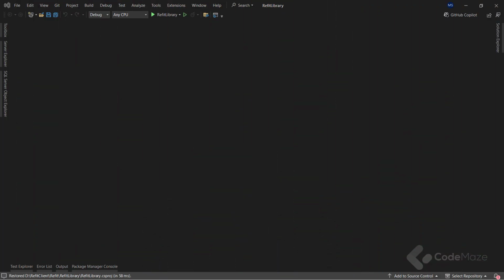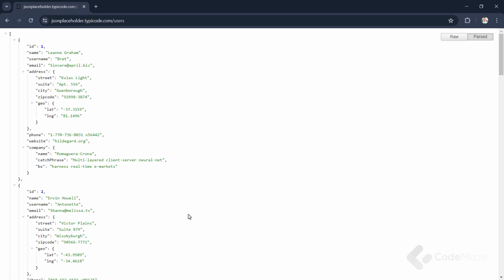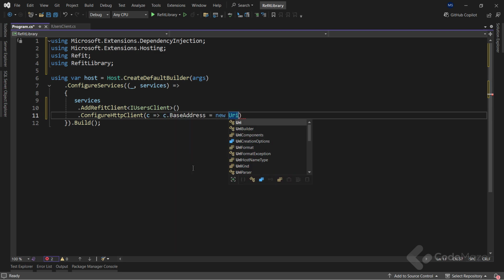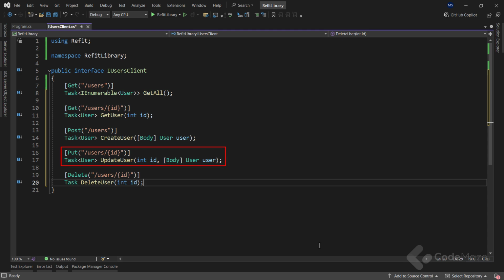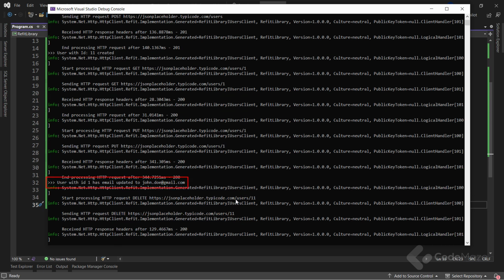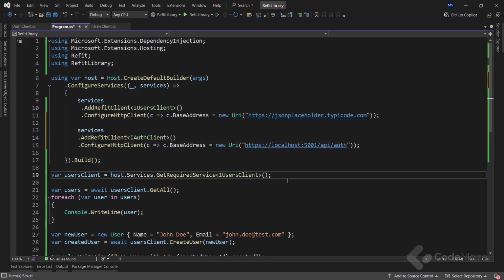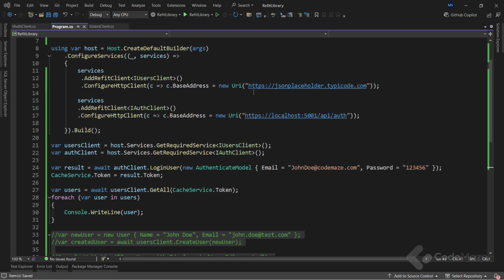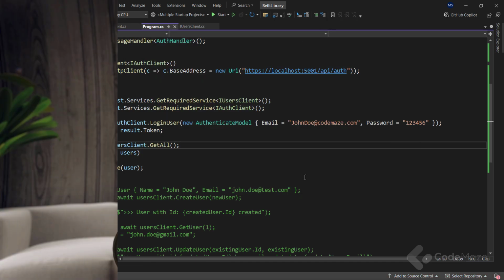Refit - Great API Client To Turn Your REST API Into a Live Interface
Hi everyone. My name is Marinko Spasojevic, and in this video, I will show you how to use Refit to consume REST APIs in C#.

The Refit library for C# provides us with a type-safe wrapper for interacting with HTTP-based APIs. Instead of using HttpClient, which is provided for us by ASP.NET Core, we can define an interface that represents the API we want to interact with.

With this interface, we define the endpoints (GET, POST, PUT, DELETE) our API contains, along with any route or body parameters. Also, we can include headers in the interface, such as ones for Authorization.

In this video, I will show you how to do all of that.

It helps a channel a lot and supports my work here as well.